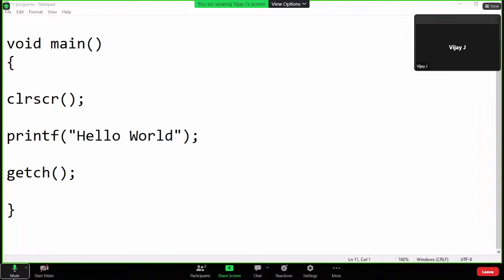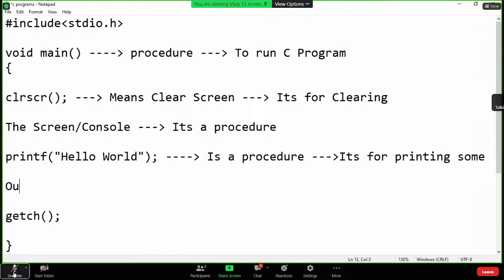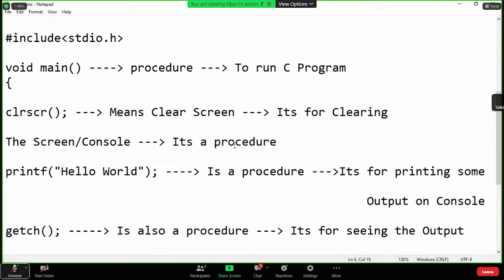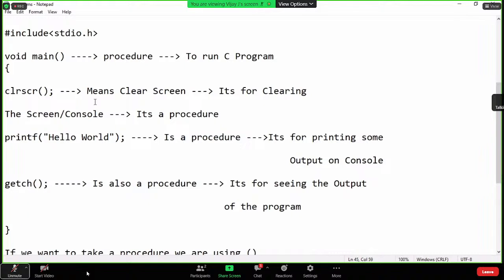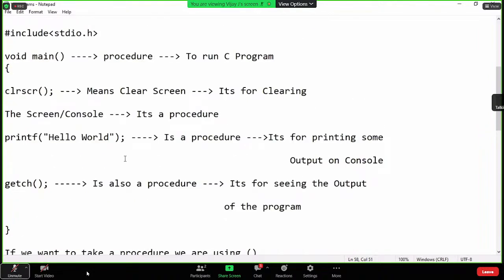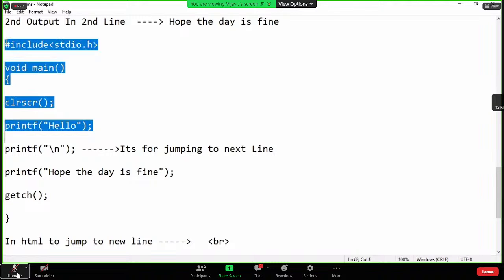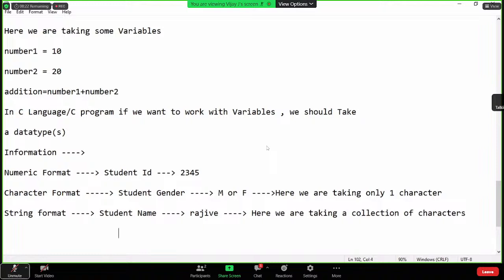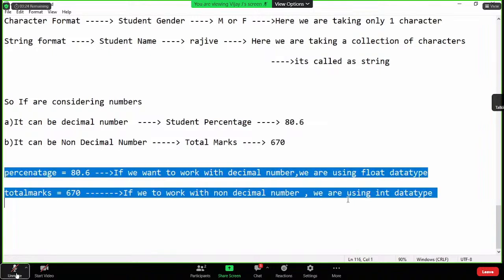Java 4th Class